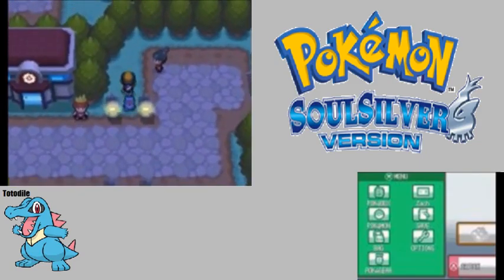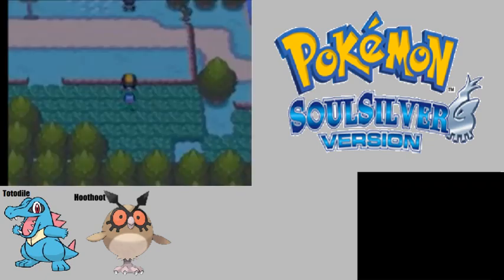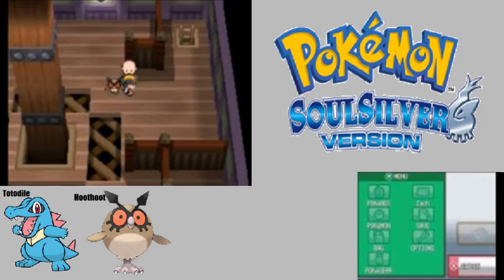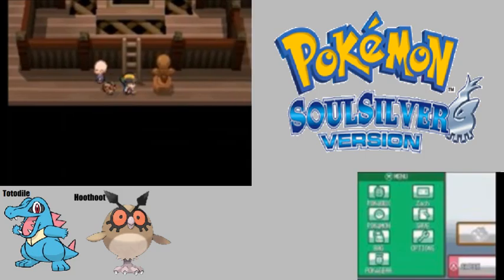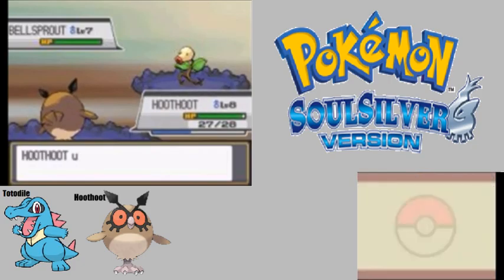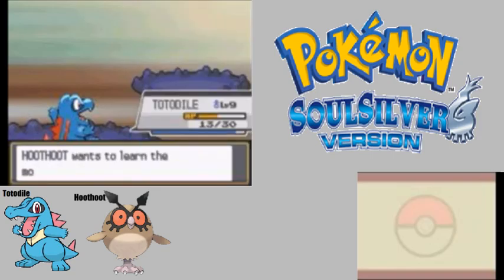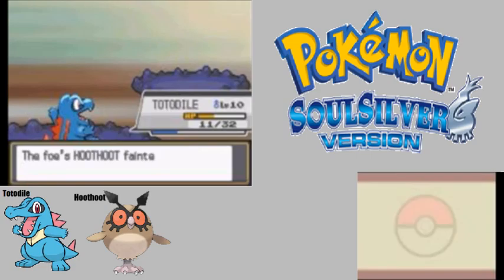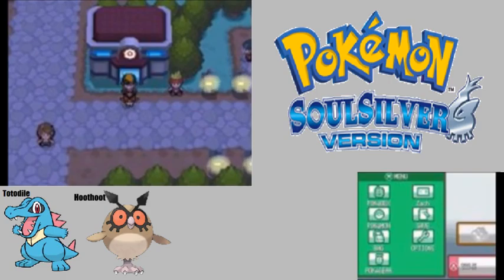Let's Play Pokemon: SoulSilver - Part 4 - SPROUT TOWER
Today we add a brand new team member to our team (watch to find out who it is). We also Go through the onslaught of sprout tower, where apparently, all these people are allowed to use are Bellsprouts.
Speed-up Music:
Leave a like (5 likes would be appreciated)
Drop a comment (tell me what's coming up)